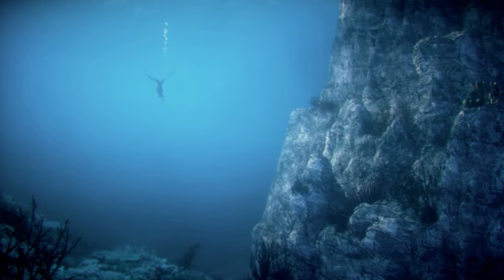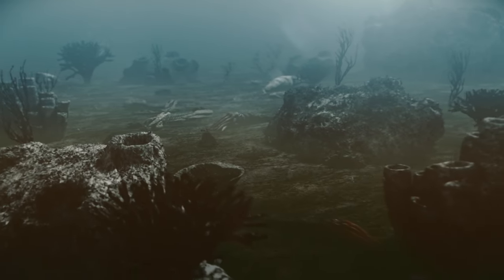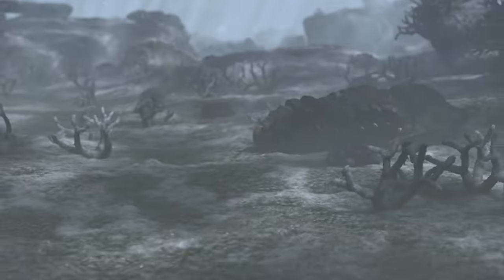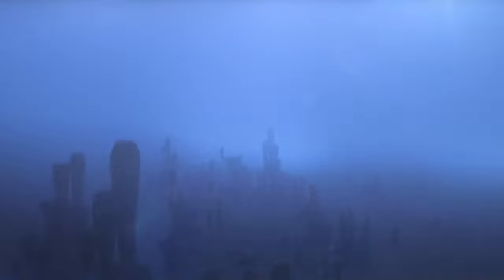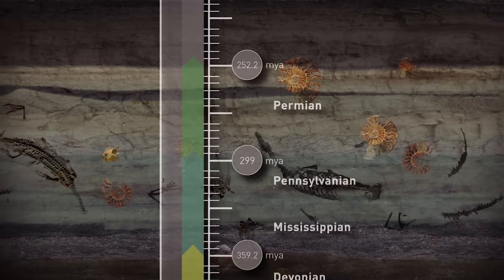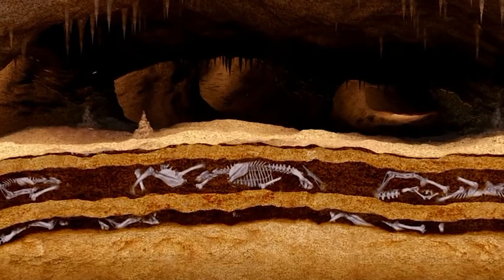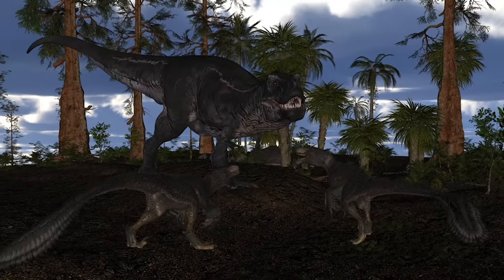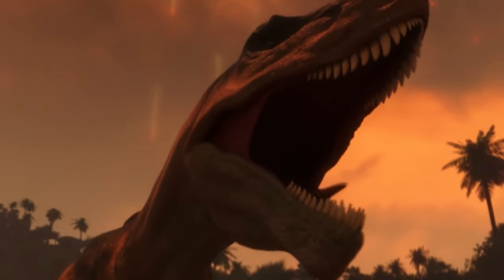Worst mass extinction events in history!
Nature is a ruthless mother.
At times, not only do they end their own children’s lives, but they can cause mass genocide.
Today, humans are the leading cause of the death of many living creatures, but it is nothing compared to the global environmental crisis in the past.
During this video, we would like to present you with a visualization of the mass extinctions that has occurred.

Mass extinction at the end of the Ordovician
The Ordovician period, which began about 485 million years ago and lasted about 40 million years, was when marine life most thrived.
It is believed that nothing lived on land except in the coastal areas.
Earth’s sea was mainly warm and shallow, allowing many polypods, shellfish, and seaweeds to live.
If any scuba diver dived into the ocean in this era, they'd be thrilled!
But what a surprise! Those wide varieties of fascinating creatures became extinct at the end of the Ordovician period.
The extinction occurred in two separate events, resulting in the disappearance of approximately 85% of all marine species!
Scientists believe that the first extinction was due to intense cold weather.
Generally, the Ordovician was a cold period, but the apparent ice age occurred sometime between 440 to 450 million years ago.
Most of the total landmass that existed at that time was the continent of Gondwana, but due to the movement of the continental plates, it ended up near Antarctica.

Mass extinction at the end of the Devonian period
The Devonian period began after the Ordovician.
The Devonian is also known as the Age where Fishes were dominant.
Fishes were born during the Ordovician period but remained on the fringes of the biological world, but they didn’t flourish until their competitors became extinct.
An example of this is the sarcopterygian.
It was thought to be extinct until 1938 when suddenly a blue odd-looking coelacanth was captured in South Africa that year.
They were the last survivors of the sarcopterygian species.
We may discuss the fate of the coelacanth in a different video one day.
What I am about to show you now is about a sister group that has become extinct.
They eventually evolved into amphibians such as Ichthyostega, which may have been as much as 1.5 meters in length.

Mass extinction at the end of the Permian
For whatever reason, many people believe that the most tragic and devastating mass extinction for living creatures was the famous dinosaur extinction that occurred 65 million years ago.
Perhaps it’s because dinosaurs are so popular.
But in reality, the worst mass extinction in history occurred even earlier, at the end of the Permian period, about 250 million years ago.
The mass extinction at the end of the Permian period dealt a heavy blow to the branching evolution tree.
Several species have disappeared from the world.
The trilobites, swimming peacefully in the ocean for hundreds of millions of years, finally disappeared.
The Anapsid also disappeared.
Not even the insects were able to dodge.
Approximately 75% of the species did not survive!

Mass extinction at the end of the Triassic Period
The mass extinction at the end of the Triassic, which occurred around 200 million years ago, appears to have been a very short-lived event.
Some researchers say that vast numbers of animals have disappeared in just 10,000 years.
Some say the event was a little longer than that, perhaps 60,000 years, but either way, it was only a short period in terms of a geologic time scale.
Even homo sapiens, a species that emerged on earth fairly recently, has been around longer than that!
The crurotarsi, a distant relative of the crocodile, were the main victims of the mass extinction at the end of the Triassic period.
With the exception of Cynodontia, Therapsida became extinct as well.
Cynodontia looks like a breed between a dog and a crocodile, and later in evolution, they would become the ancestors of the first mammals, but that is still far later in history.
The cause of the mass extinction at the end of the Triassic is not known.
Maybe this is also due to the asteroid, or maybe there was a more powerful eruption than the Krakatoa eruption.

Mass extinction at the end of the Cretaceous
Finally, let's get to the most appetizing part of this video.
Some 65 million years ago, a giant meteorite fell to earth, creating the Chicxulub crater in Mexico.
This unprecedented catastrophe caused the extinction of the dinosaurs and the disappearance of many other creatures living on land.
Here’s a typical way how extinction is explained.
An Herbivorous dinosaurs feed on greens.  Carnivorous dinosaurs chase them around, and Pteranodons fly in the air.
All of a sudden, a meteorite hits the calm scene, leaving nothing but dry, parched earth in its wake.
Of course, what actually happened is different.
When we introduced you to the mass extinction at the end of the Permian, we showed you a picture of the so-called "volcanic winter."
The same was true for the end of the Cretaceous period.